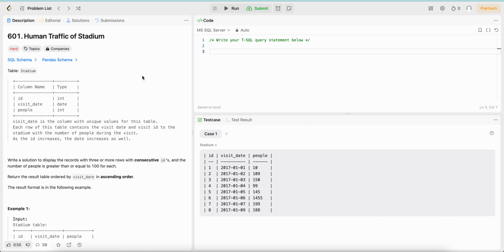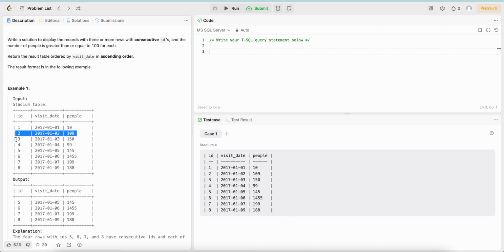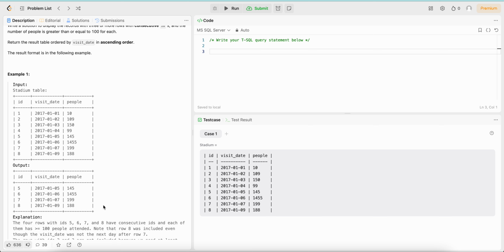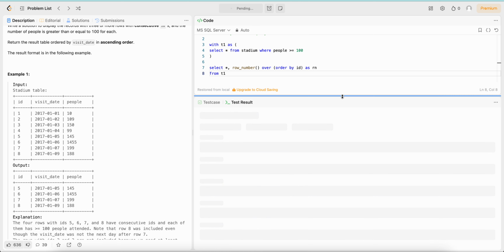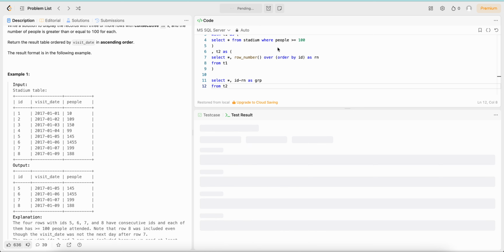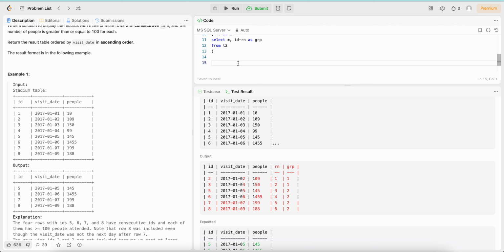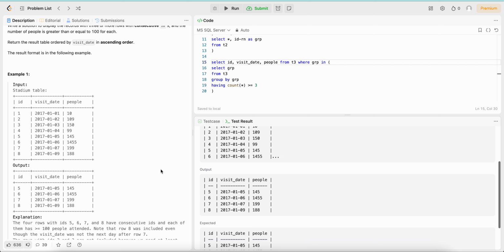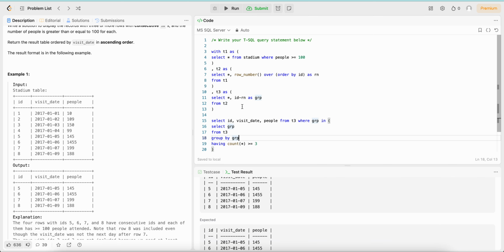601. Human Traffic of Stadium | LeetCode | SQL | Solution | Interview Problem